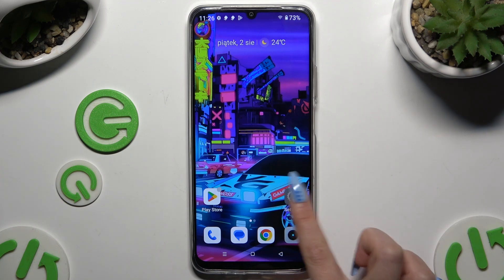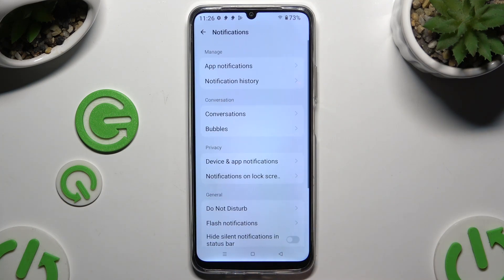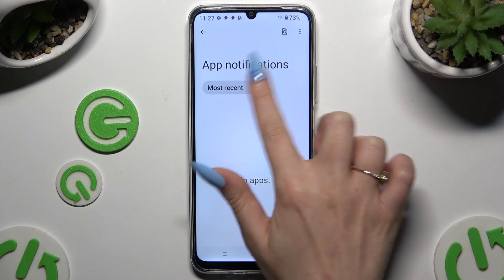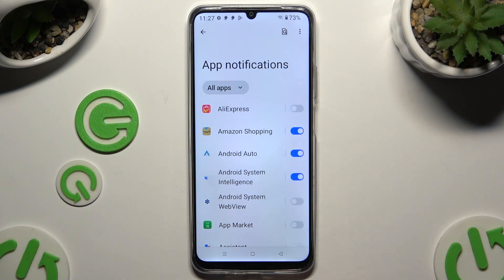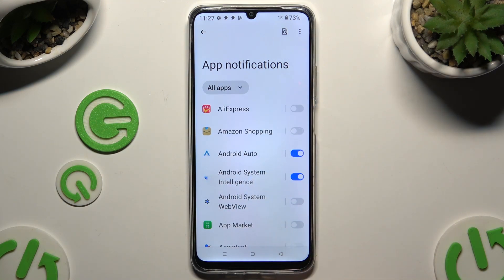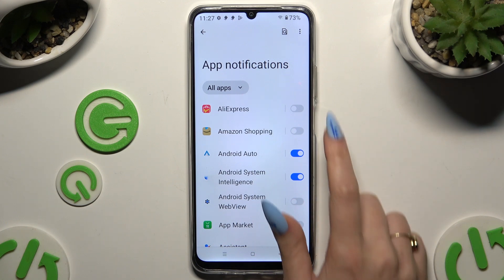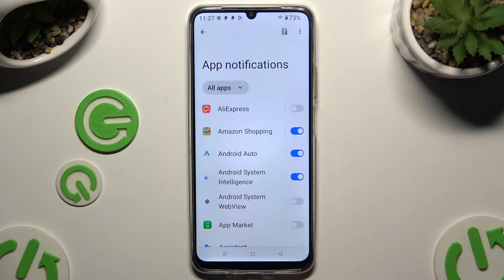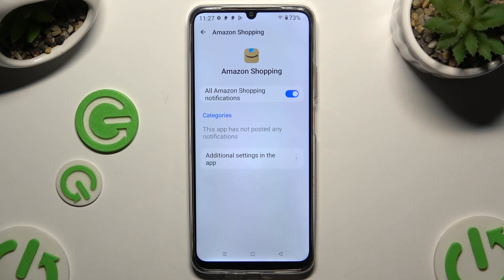REALME C61 - How to Turn On/Off App Notifications | Manage Notification Preferences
Hello guys! Managing app notifications on your Realme C61 can help you stay organized and focused. In this guide, you'll learn how to turn on or off notifications for specific apps, allowing you to customize your notification preferences according to your needs. Make your phone work for you by managing notifications effectively.

How to manage app notifications in Realme C61?
How to turn on/off notifications in Realme C61 Smartphone?
How to control app alerts in Realme C61 Phone?